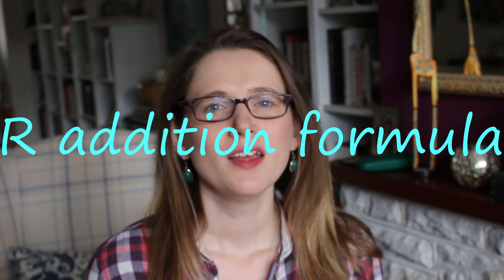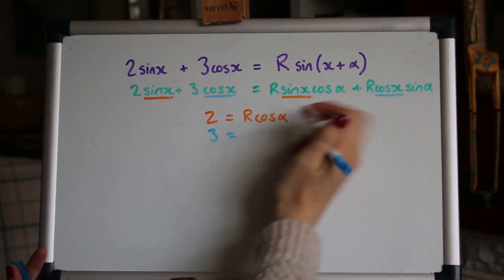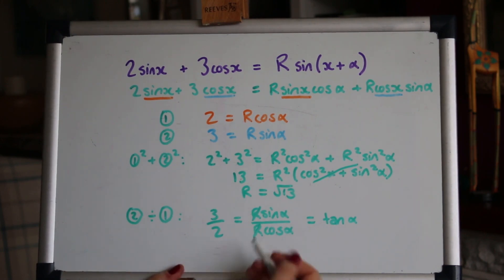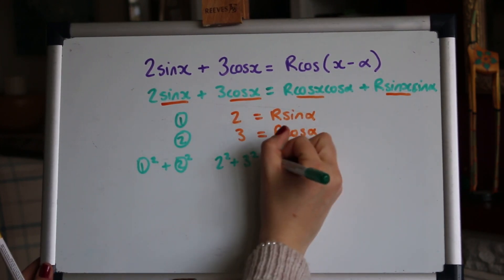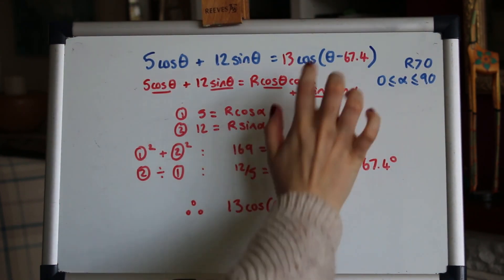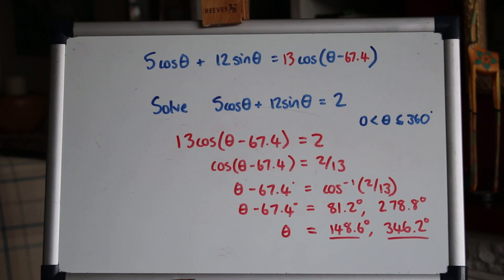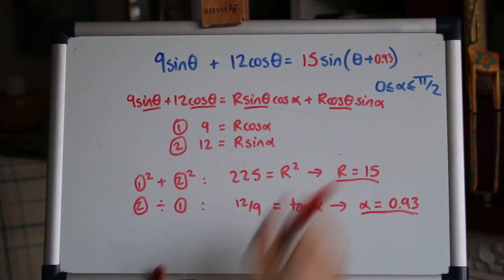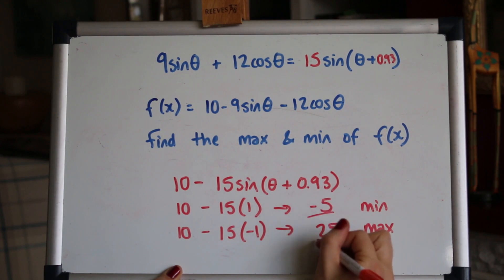Trigonomety R addition formula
This video continues with A level trigonometry, looking at the R addition formula. That's when you write a combination of sin and cos in one single expression, used to solve equations and find maximum/minimum values. 2 exam style questions are covered.